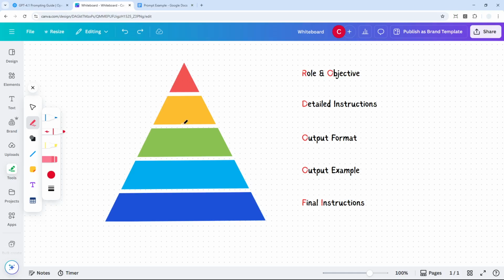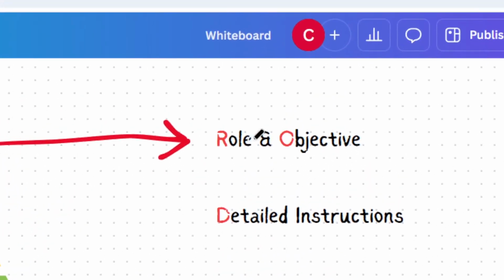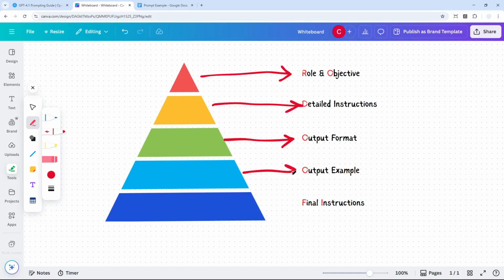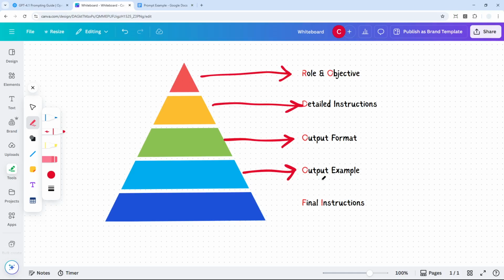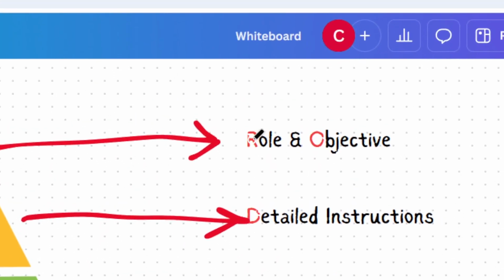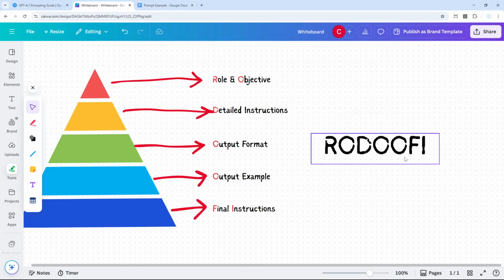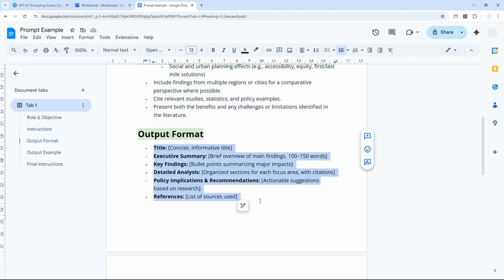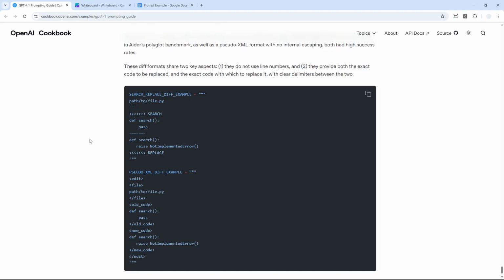This is How to Prompt According to OpenAI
👉 OpenAI has released a document explaining how to create a proper prompt when working with AI. And this is how you can easily memorize the prompting formula.

Prompt:
# Role & Objective
You are a science communicator. Your task is to summarize research articles in a way that is accessible to a general audience with no technical background.

# Instructions
- Read the provided research article text.
- Identify the main findings and their significance.
- Avoid jargon and explain technical terms simply.
- Keep the summary concise (no more than 150 words).

# Output Format
- Title: [Article Title]
- Summary: [Concise explanation]
- Key Points: [3-5 bullet points highlighting the main findings]

# Example
**Input:** "What is your return policy?"
**Output:** "Our return policy permits returns within 30 days of purchase, given proof of receipt. For further details, visit [Policy]."

# Final Instructions
Remember to use plain language, focus on clarity, and stick to the specified output format.

00:00 OpenAI prompting guide
01:44 The prompt structure
04:34 How to memorize it
05:33 Prompt example